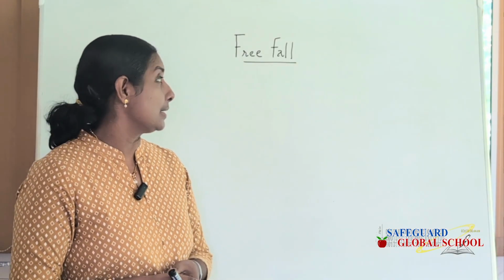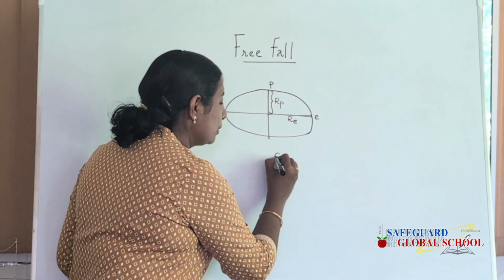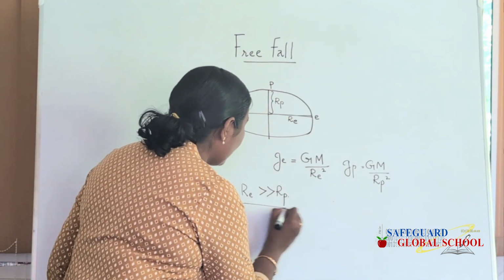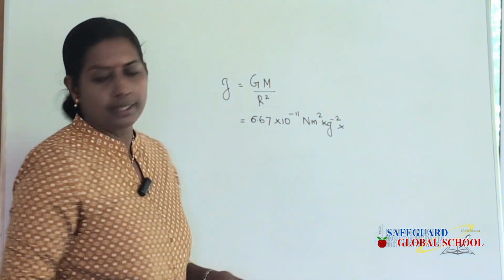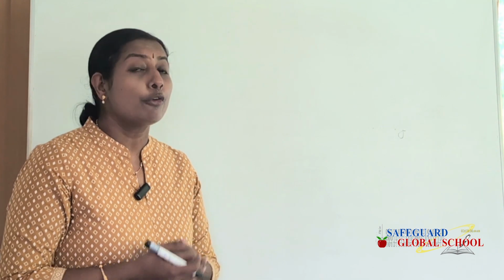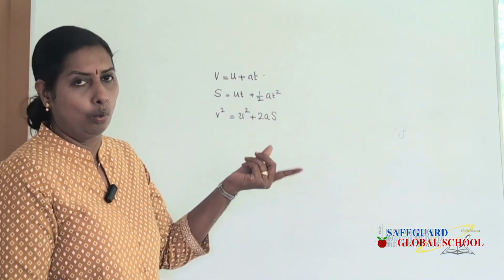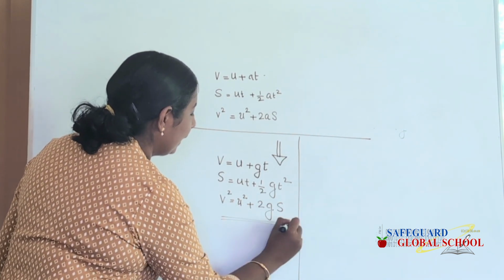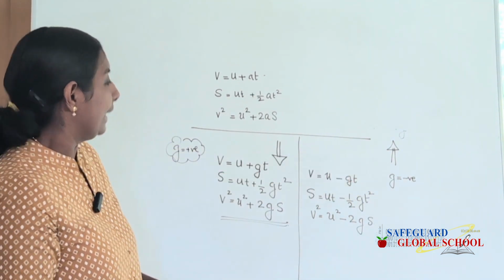STD 9| GRAVITATION | PART 6| PHYSICS | VARIATION |ACCELERATION | EQUATIONS OF FREEFALL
STD 9| GRAVITATION | PART 6 | PHYSICS |   GRAVITATION | FREE FALL | JYOTHI MANOJ Safeguard Global School Online Channel❤️
By
Jyothi Manoj

Qualifications :-

MSc Physics

B.Ed.

Worked as :

Academic Coordinator 💥
Vice Principal 💥
Principal 💥